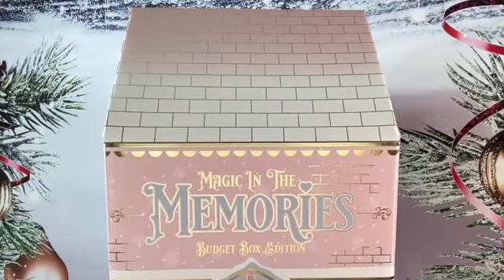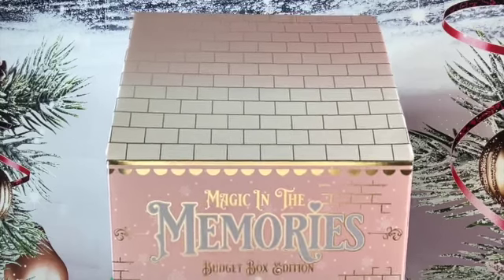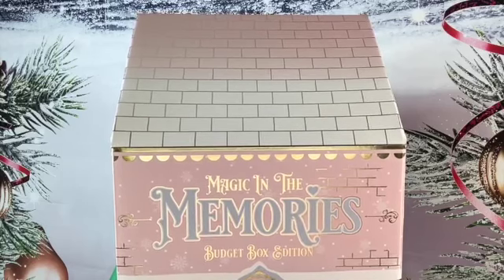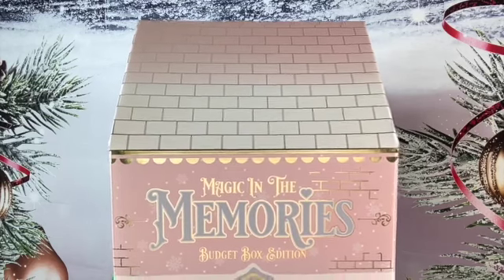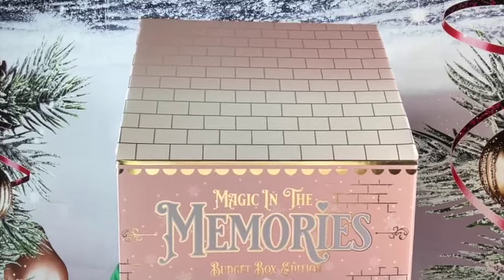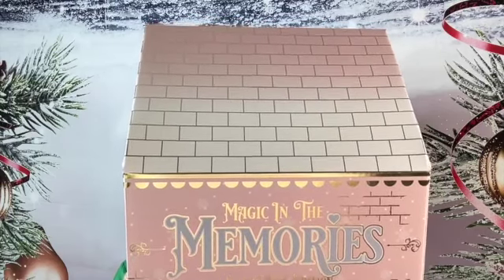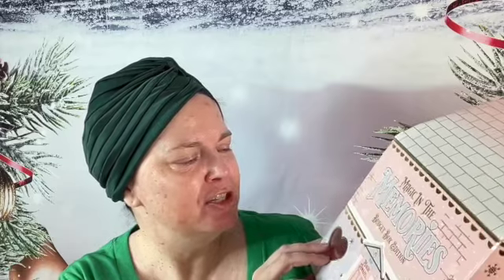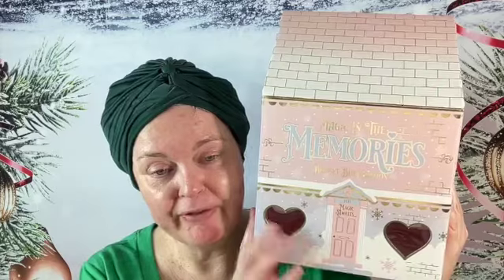My Christmas Look with P Louise - Using Makeup from the Budget Advent Calendar!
Having fun testing my products from the Budget P. Louise Advent Calendar and getting ready for Christmas at my parents.